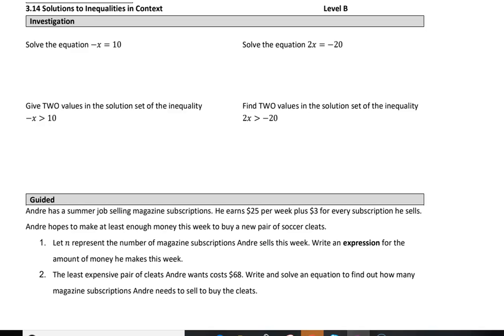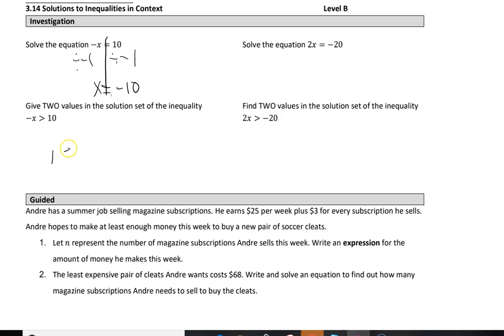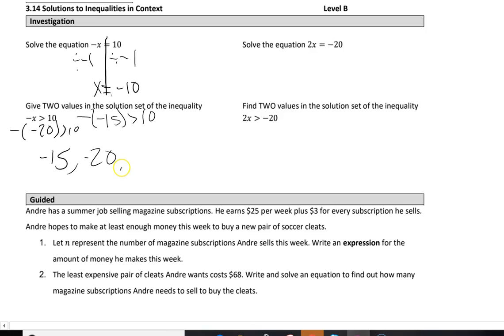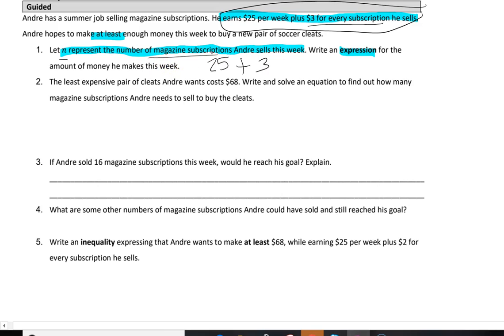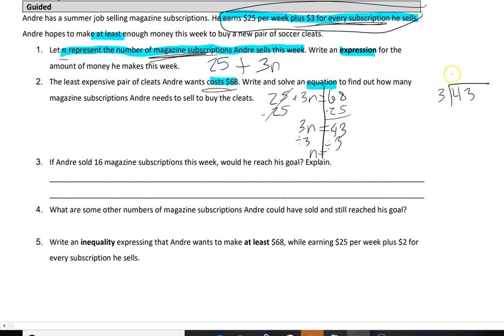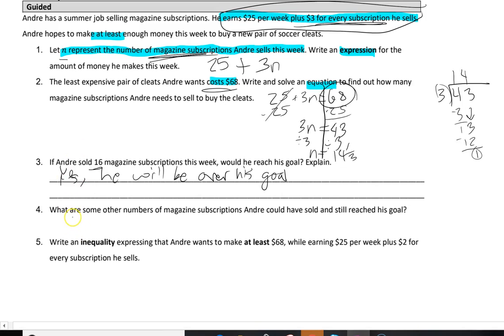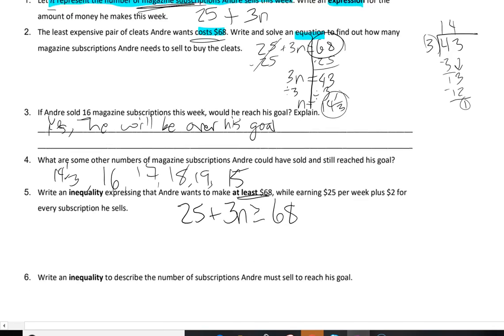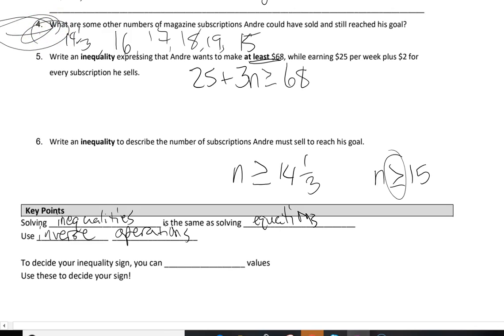3 14 How To